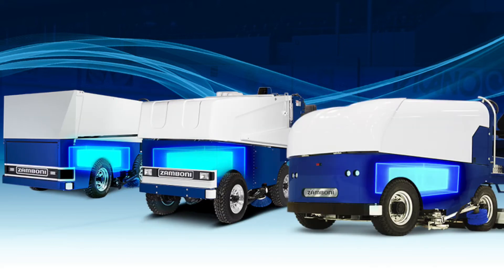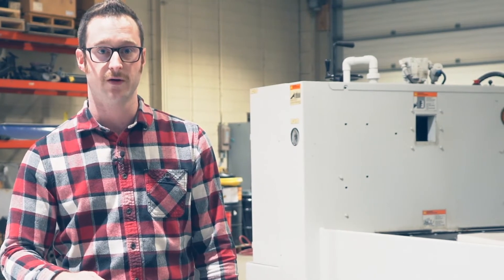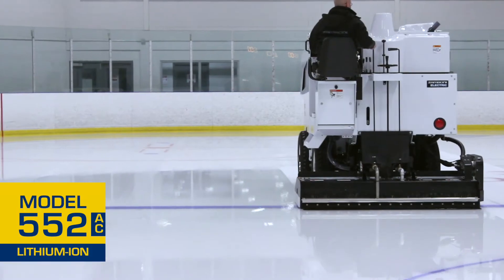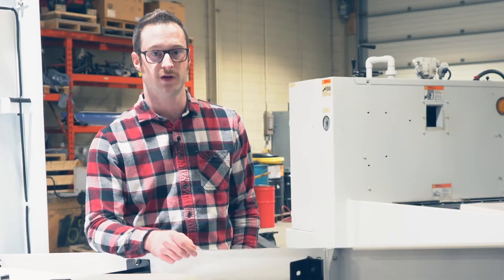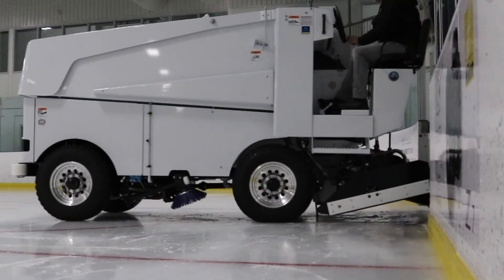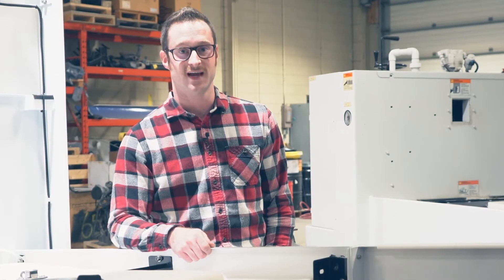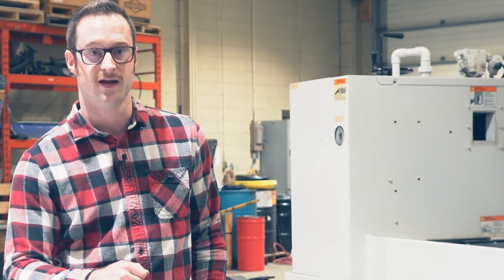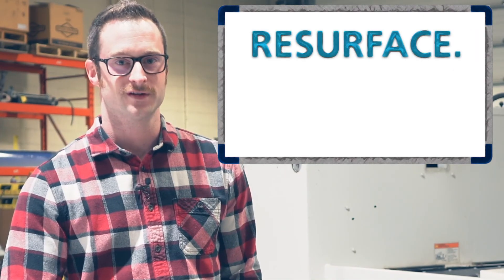Zamboni Tech Talk: Lithium-ion